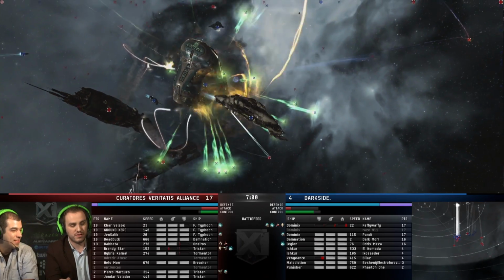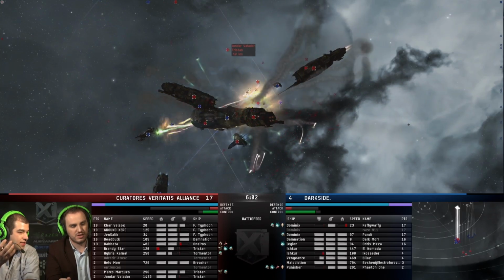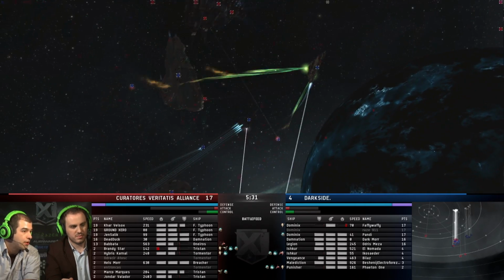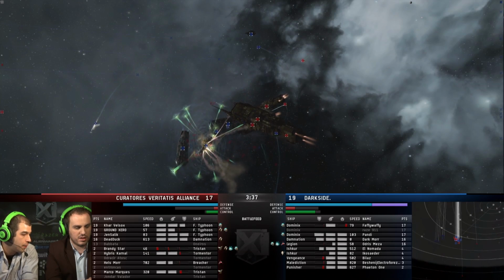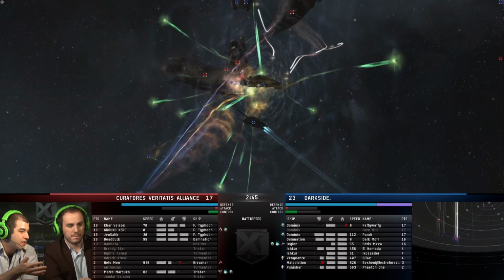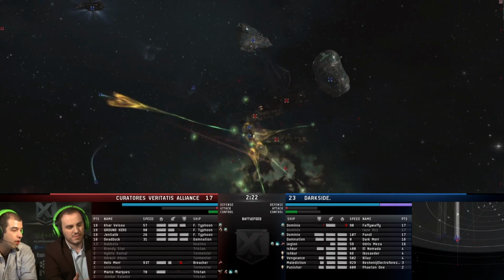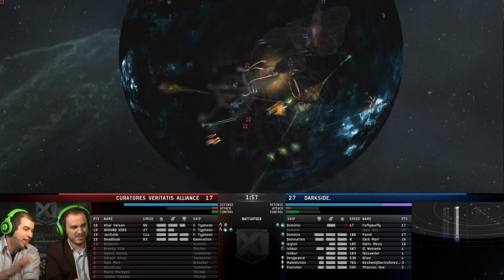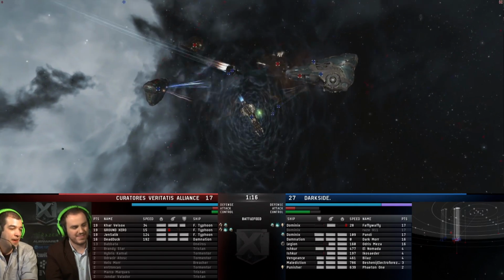ATXI - Day 5 Match 113 - Curatores Veritatis Alliance vs DarkSide.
The Alliance Tournament returns in 2021 for its 17th edition! Matches took place over two weekends in November.